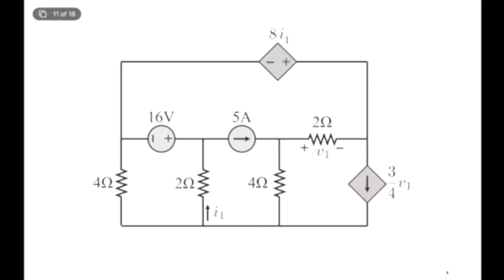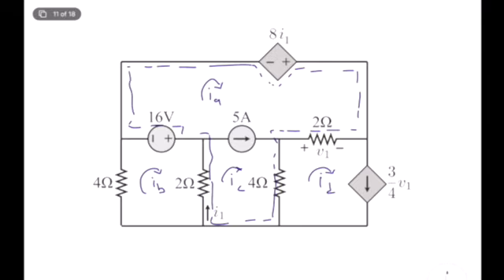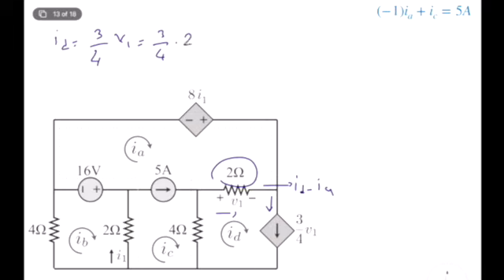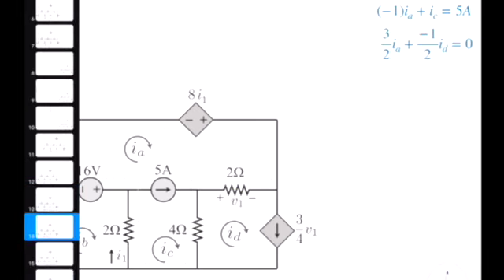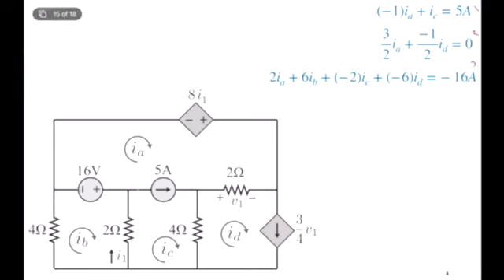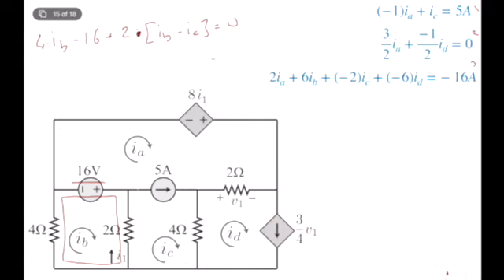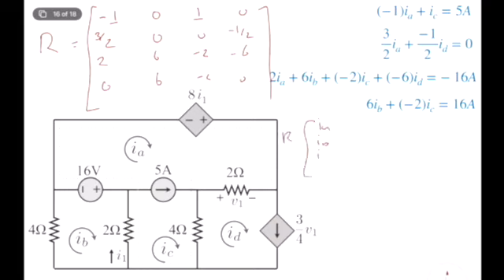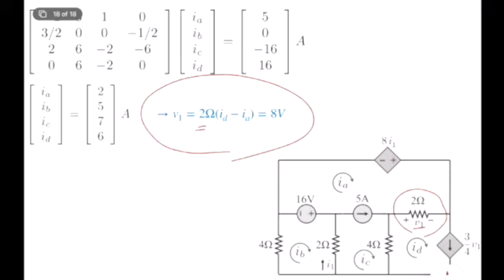Mesh Current Analysis (with Super Mesh) Example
In this video, I analyze an example electrical circuit using Mesh Current method.